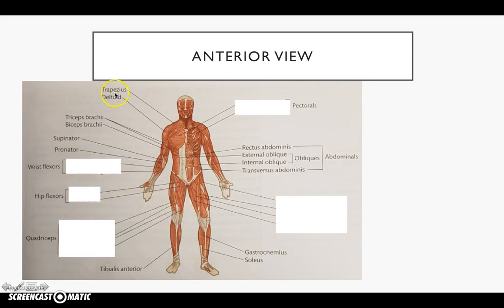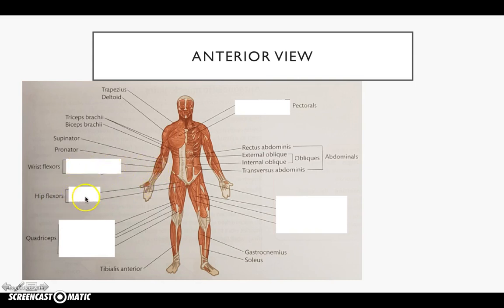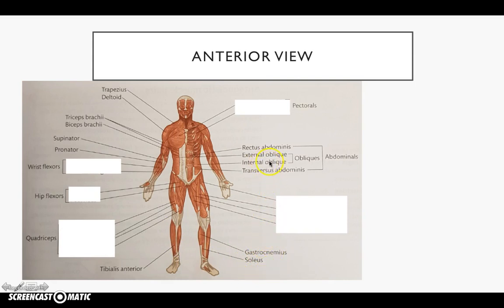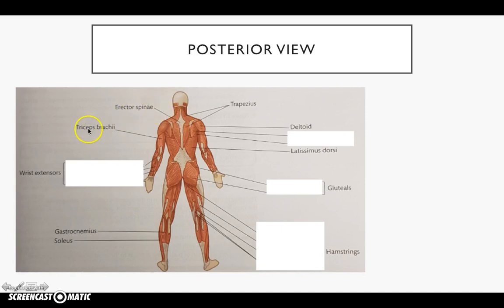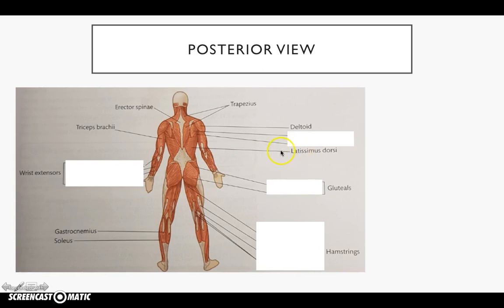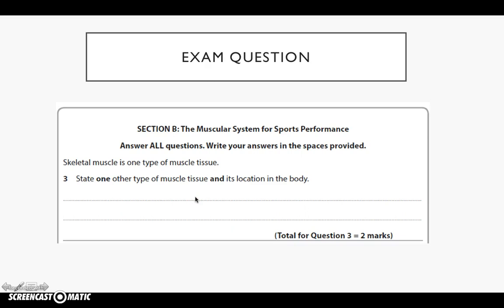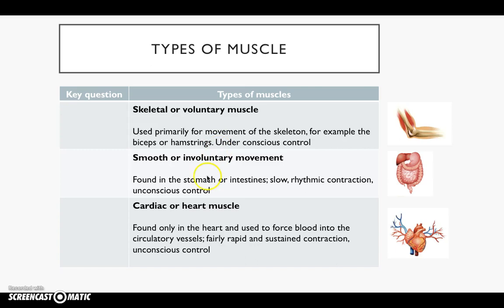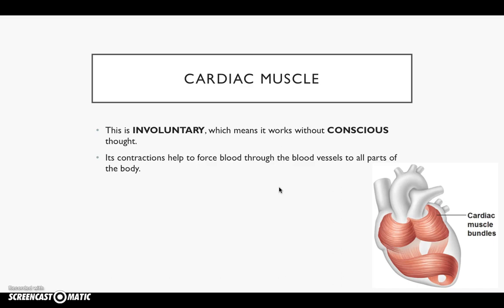Types of muscle